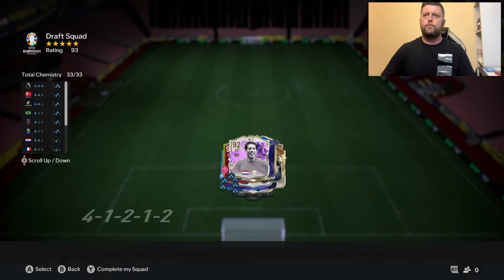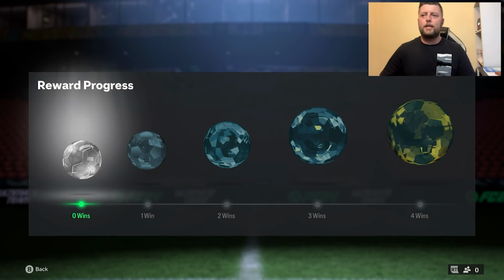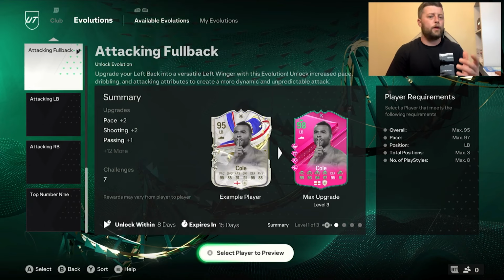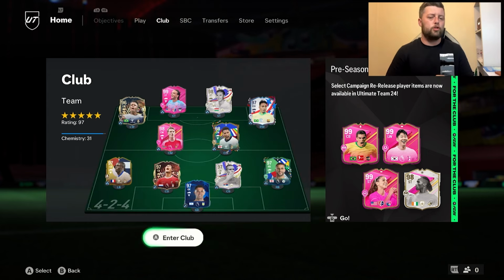Best Way to Spend 4600 FC Points in FC 25